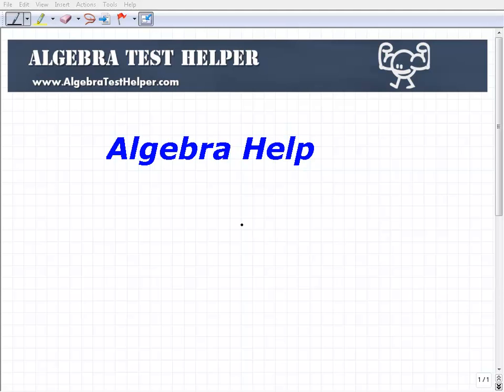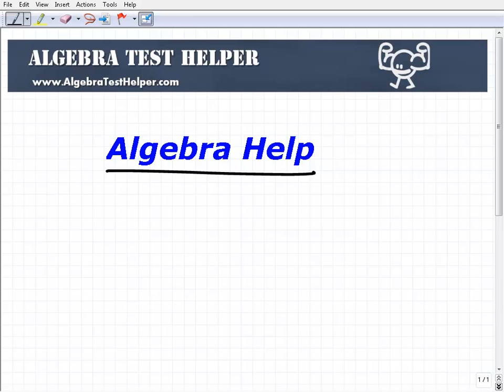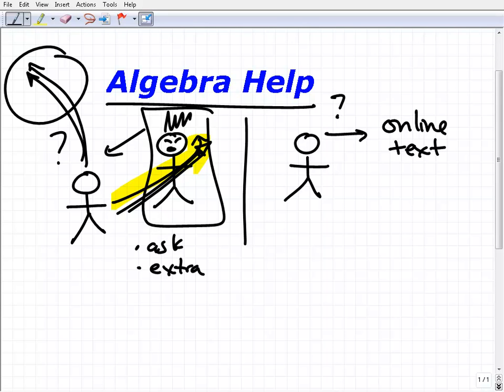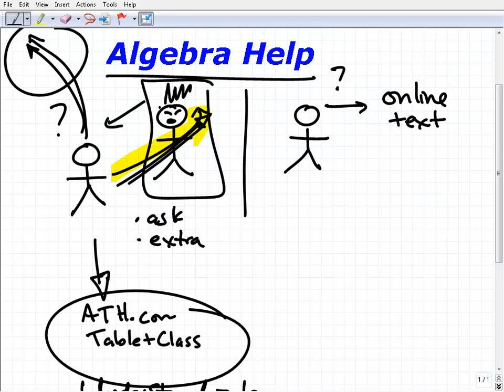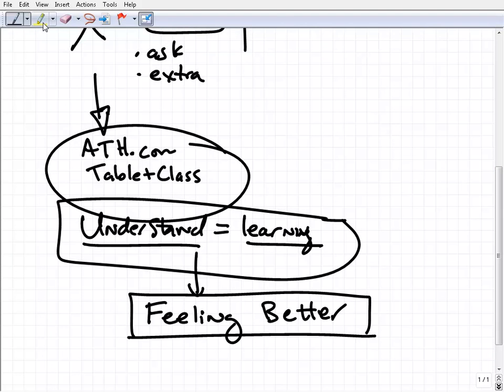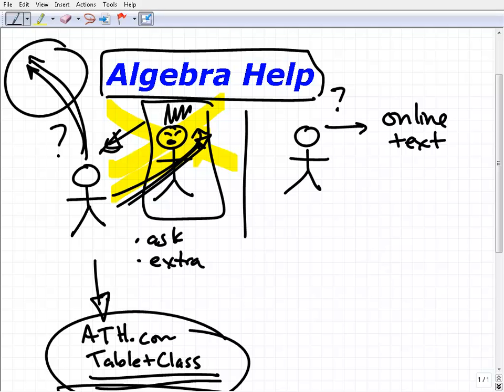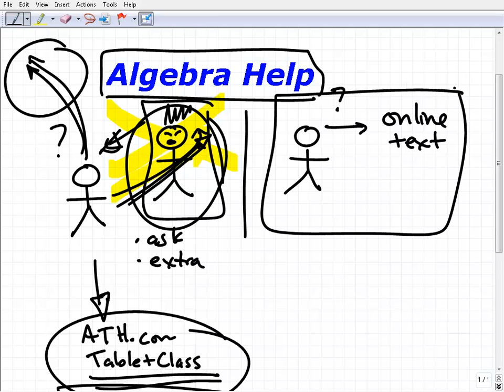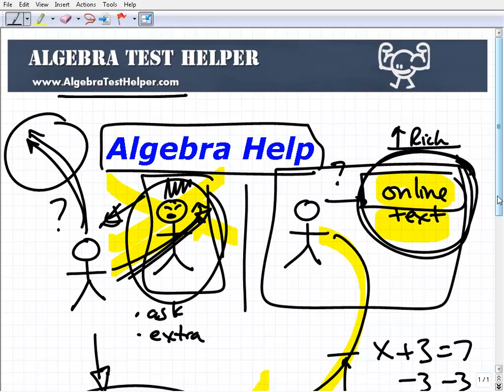HELP ME WITH ALGEBRA!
gives students inside tips and guidance on how to get help with algebra